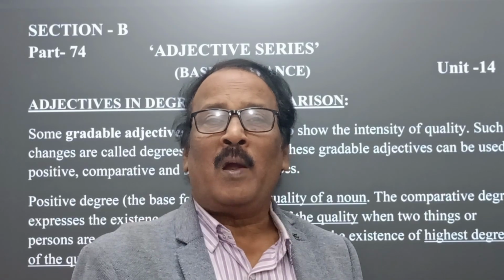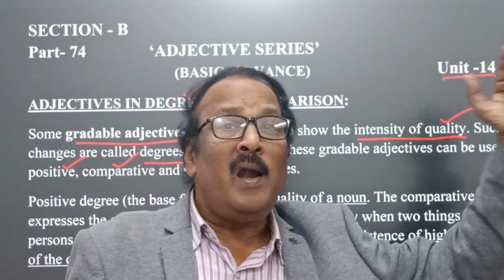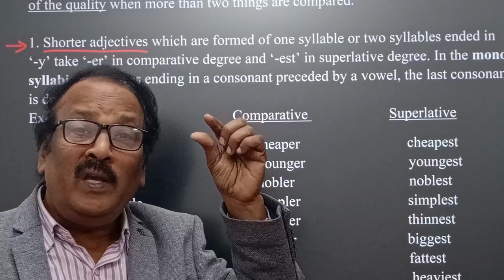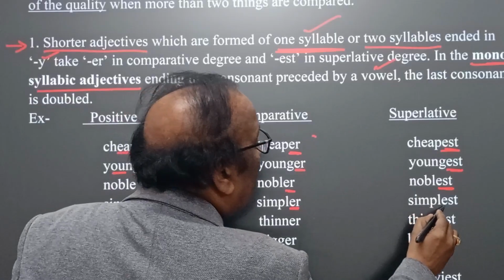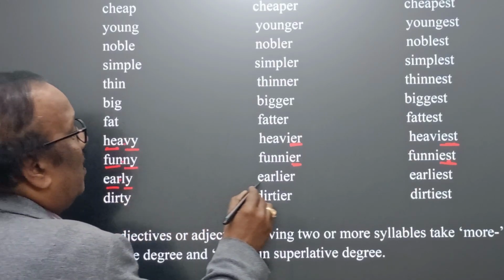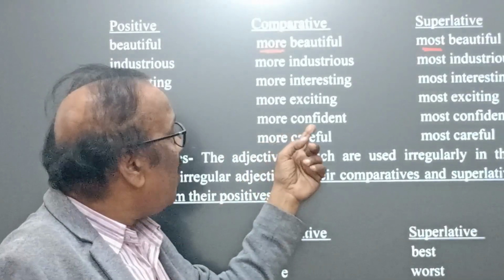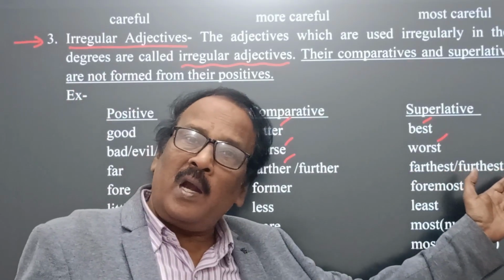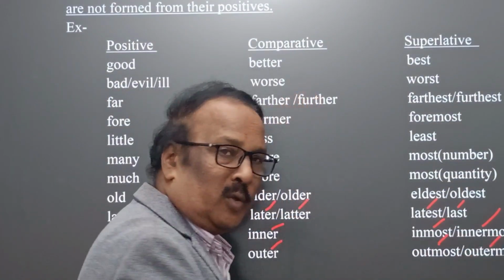ADJECTIVES IN DEGREES OF COMPARISON : ADJECTIVE SERIES (BASIC- ADVANCE) UNIT - 14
This video is about gradable adjectives in degrees of comparison like positive, comparative and superlative degrees.